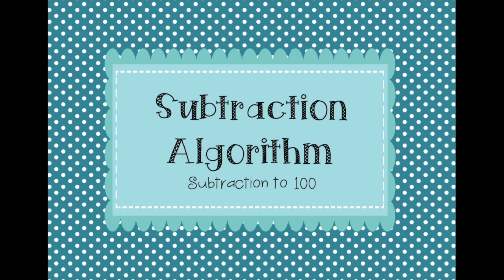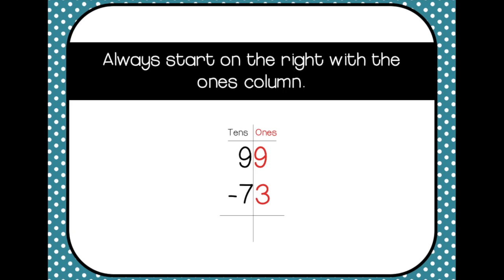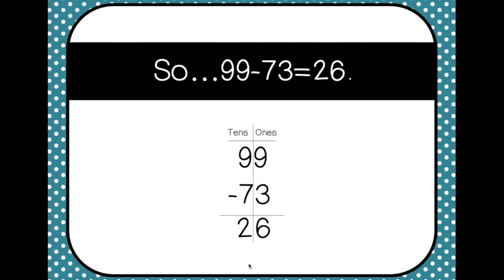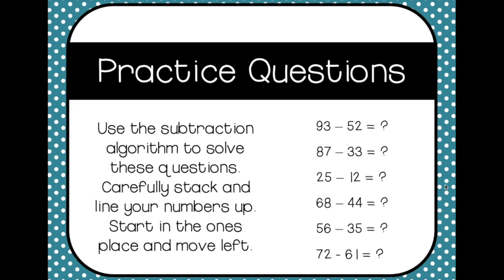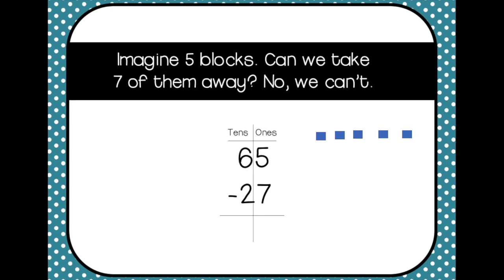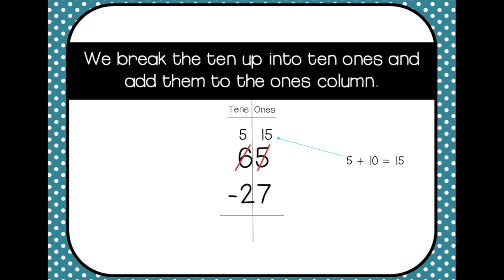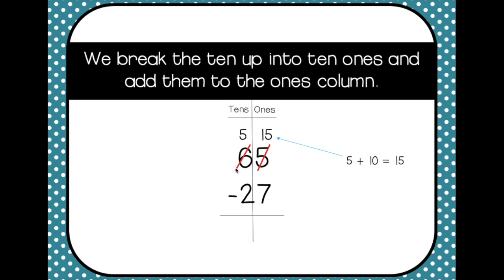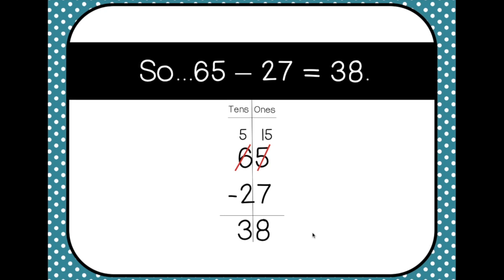Subtraction Algorithm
This video teaches how to use the subtraction algorithm for double digit subtraction.